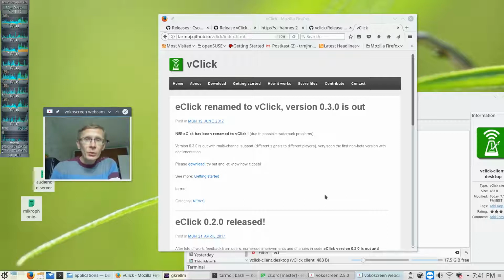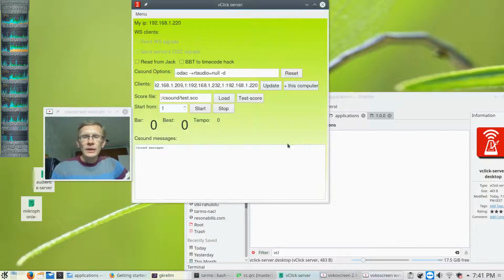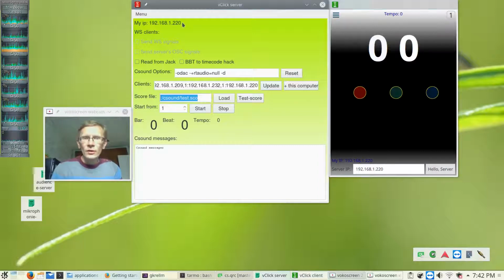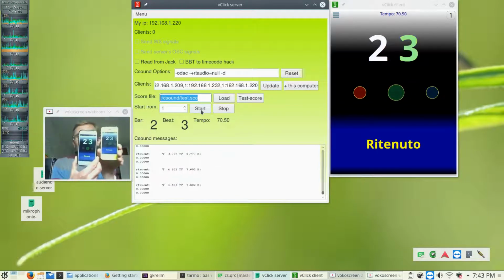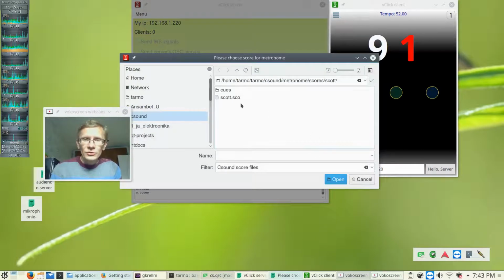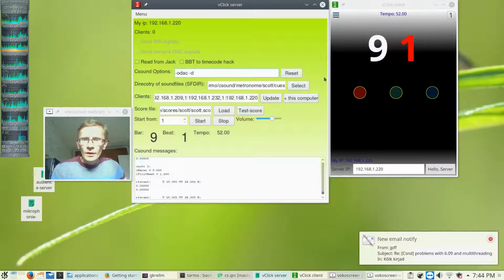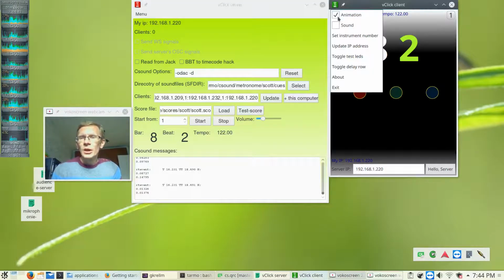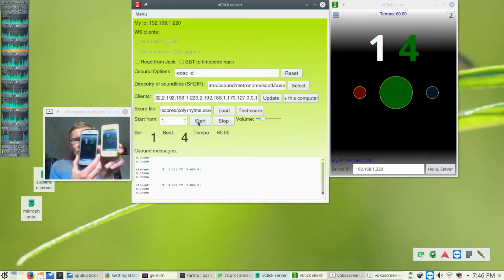vClick - visual click-track system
A small demo about vClick - visual wire-free click-track system for musicians.